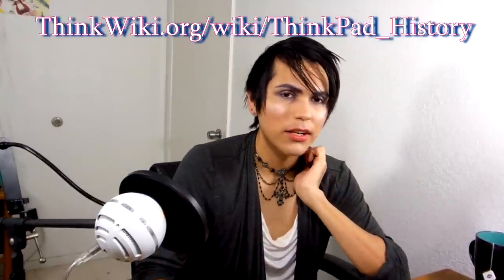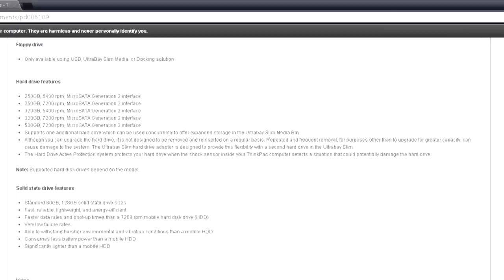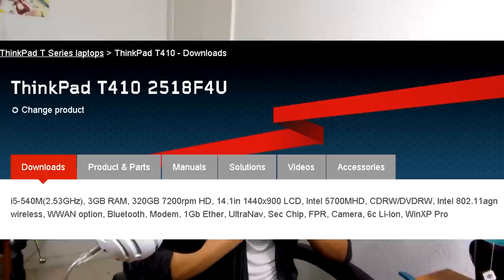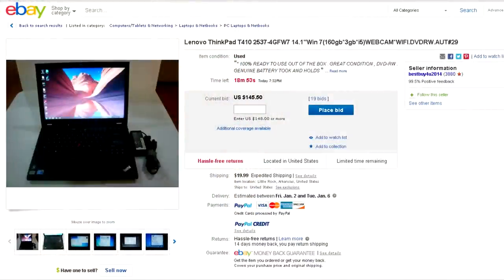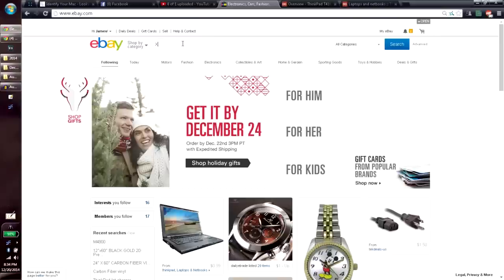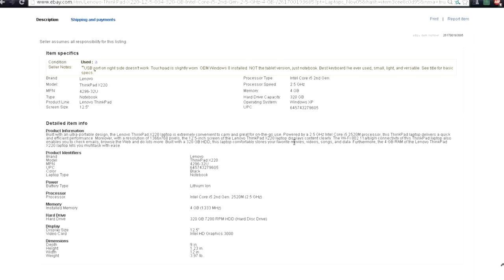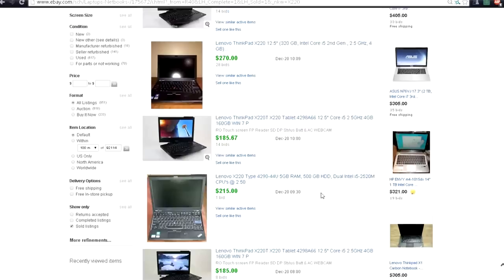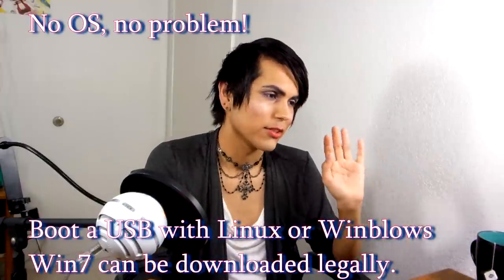xsauc's ebay guide, Part 3: MPN & sold ebay listings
Too much, Too little, Free, Paid to shill???
Buyer's remorse and over paying!!!
Tired of those "did I do good? whats the value of x? Which laptop is gud?"
This will explain everything!

Here's the main part of the guide everyone.
This is how everyone should determine the current value of a used ThinkPad or used laptop for any matter.
Though local seller may sell it cheaper as well.
But!!
eBay sellers with 99%+ feedback score are very hard to say no to, as they are a very reputable source to buy from.
I have my own sellers I follow because of this, find yours!
Most of those sellers are recyclers or refurbishers,
They get paid to destroy late model laptop harddrives!
They resell the units as well, which is why business class laptops are sold at low prices, there's a lot of supply!

Sorry for the low video quality on the desktop recorder :/

Researching your ThinkPad:

Thinkwiki.org/wiki/ThinkPad_History
     Great for Pre-2009 ThinkPads specs

eBay has the lowest prices for the most part, some people don't know what they are selling locally however.
Heck, they'll sell a broken laptop and all it needs is a screen or battery. Easy fix!! Resell for 3x the price!

Some laptops are sold for more then others, even with the same specs.
Don't expect batteries to be working on super low priced models.
Buy it nows can be cheaper than auctions.
Take a chance with best offers as well!

i say this Because people look auctions ending soon rather then Buy It Nows because they are generally more pricier.
Yet there are a few buy it nows that are cheaper because they just need an OS installed, can't sell a parts laptop at a used laptop price range.
Thats easy to install with most ThinkPads, you just need a bottable USB!

I use Rufus ISO to USB, M$ and Linux have their own but I find this the easiest to use.
Also you can download Winodws 7 legally from microsoft themselves, just need the COA to activate it.
Pirated versions can be hidding with something underneath!

Took me about 3 hours, yeah.
If it has a valid COA on bottom, you can legally use it.
Might need a phonecall to Microsoft if there's problems...
It has 32 (aka x86) and 64 bit versions as well as different language packs!

Local sites so you can meet up in person:
Always meet in a public location you are comfortable in
Don't take their candy either!
Or their free software, ew...

Unlike eBay you have no money back garentee
When buying please check to see if it works
Don't buy a used laptop thats just "missing the cord/dead battery"
Its probably broken, do not trust them, even if they swore it on god or whatever the hell they say.
Only take it if they have some sort of reputation.
If you cant test it, its broke, so offer the broken price.

*links might not work... aye, enough spoonfeeding then :P